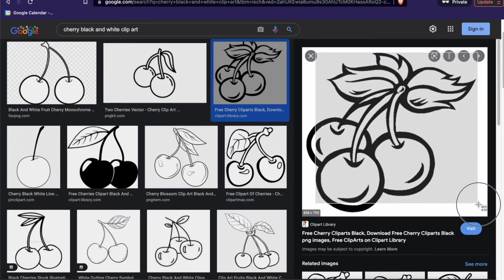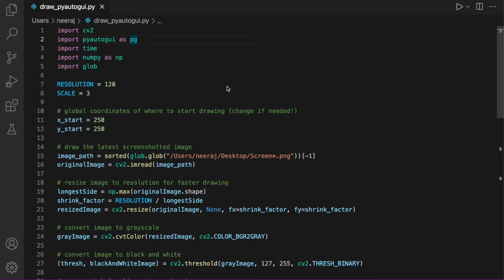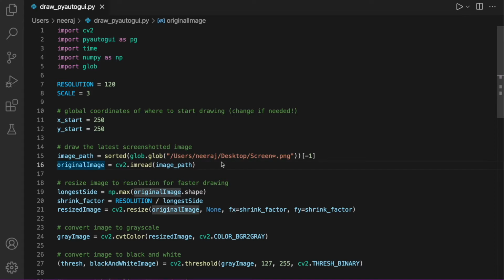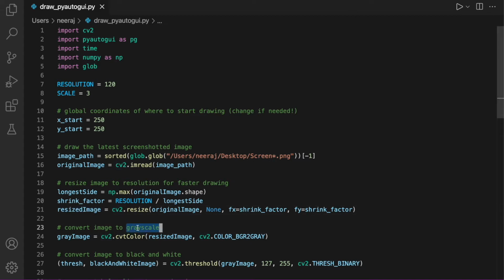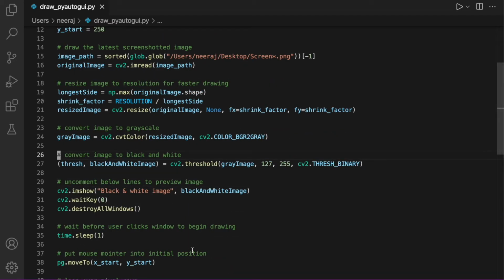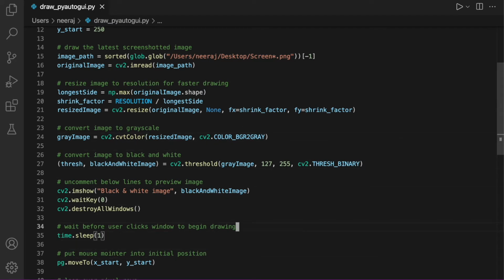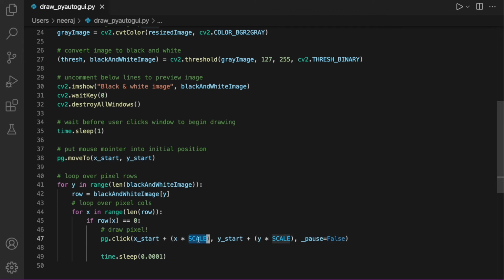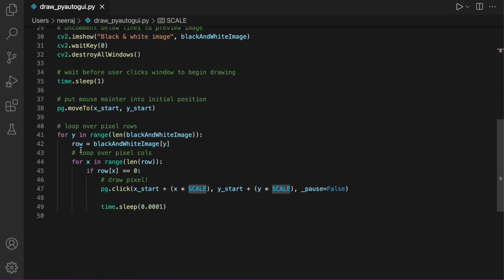Create a skribbl.io bot with Python